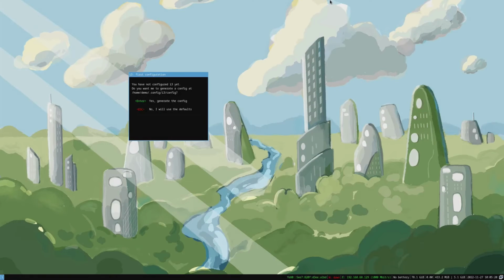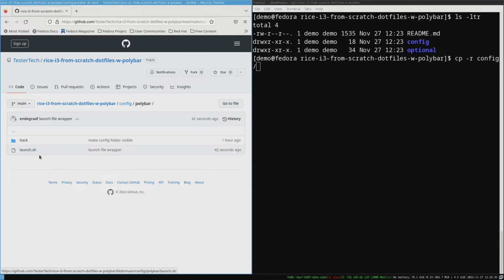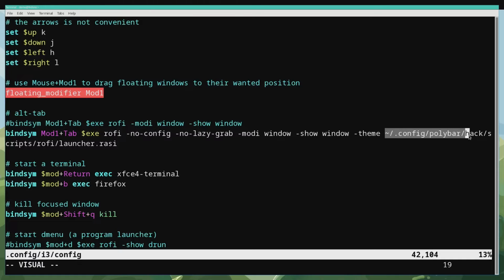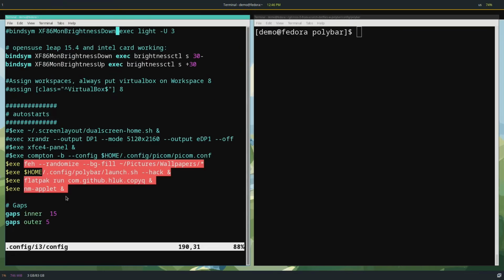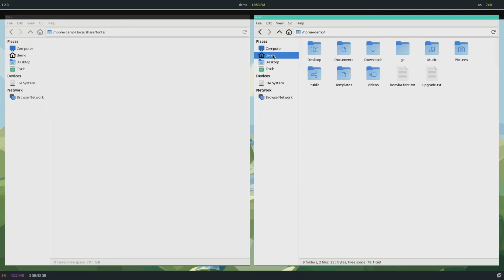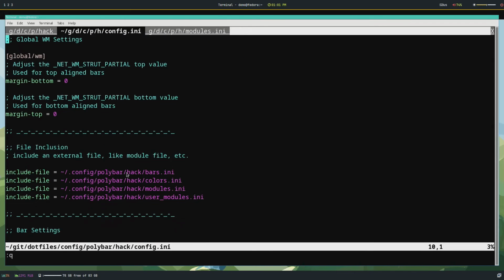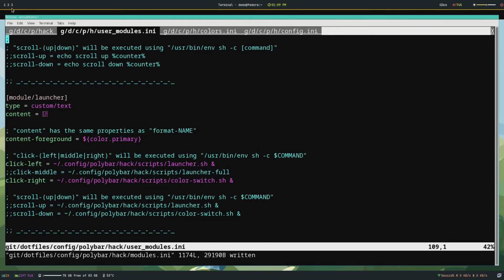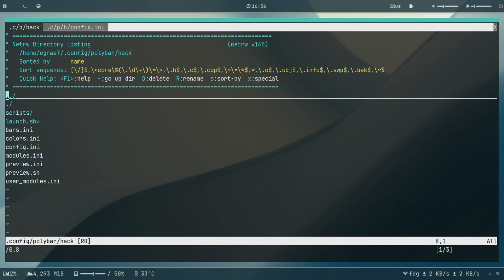Fedora i3 spin: polybar setup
Like said in the previous video I will look at the topbar and this is the polybar.
0:43 possible endresult
0:58 clean Fedora 37 i3 spin
1:43 get the dotfiles and some background info
4:33 install git neovim
6:00 copy from local repo to dotfiles dir
6:10 make symlink from dotfile to .config
6:30 BE SURE TO CHANGE THIS! (username)
7:32 install polybar
8:34 install i3-gaps
10:20 make some handy aliasses
11:20 make second symlink (for polybar)
12:12 install rofi
14:38 start polybar for the first time
16:20 feh
17:25 pavucontrol (floating)
17:53 i3wm title colors
18:50 fonts
21:32 reload font cache
21:55 launch polybar for the second time (now with icons)
22:16 look deeper into the modules not working
24:40 change one of the bar items
26:40 colors and bar layout
28:30 module / speed (network)
29:50 cpu temperature
31:10 user_modules
32:37 endresult after some more tweaking